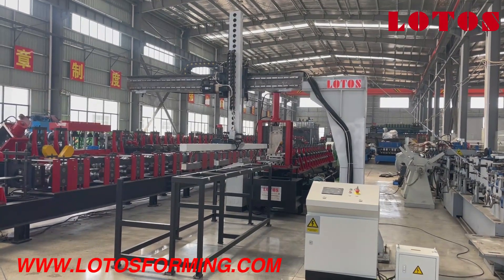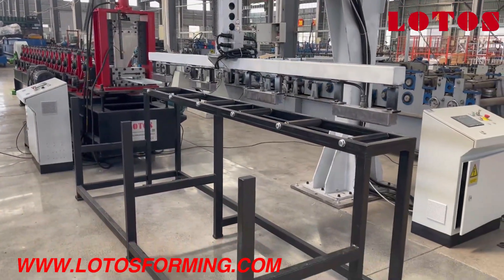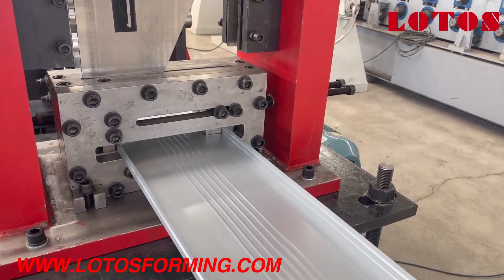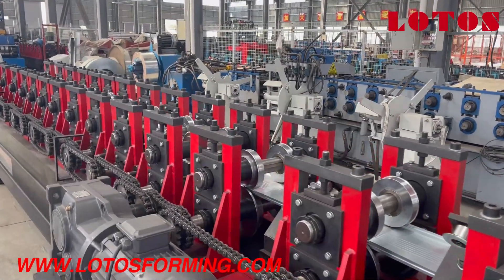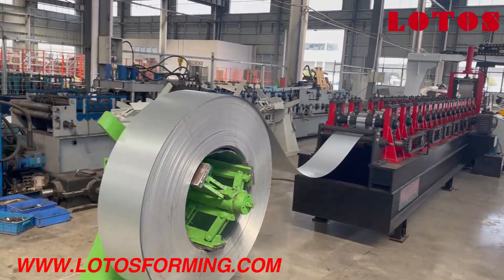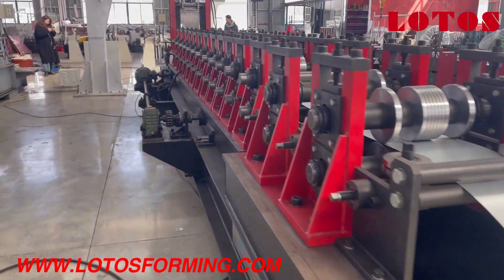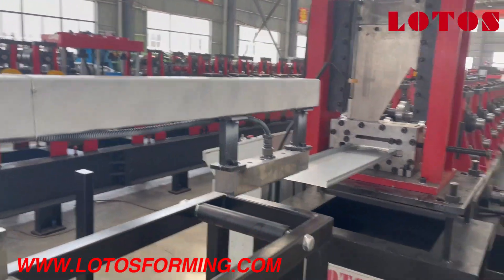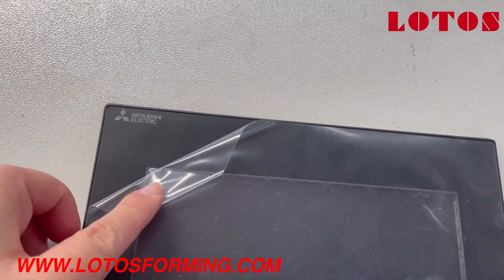Metal Wall Cladding Roll Forming Machine | Facade Making Machine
This facade profile roll forming machine production line or Metal Wall Cladding Roll Forming Machine  will be combined with a manual decoiler, roll forming machine, hydraulic cutting die, output table, hydraulic oil pump, electrical control cabinet, and so on.